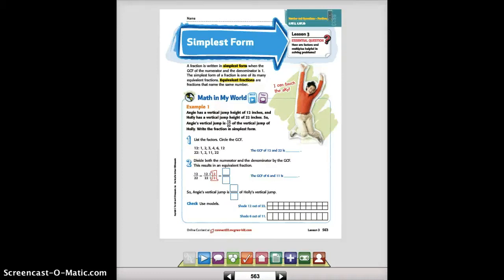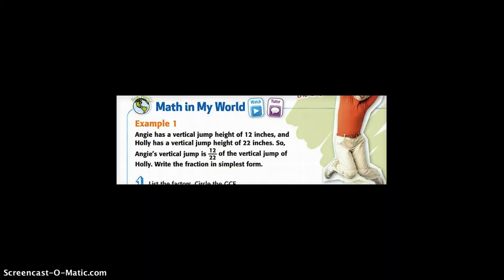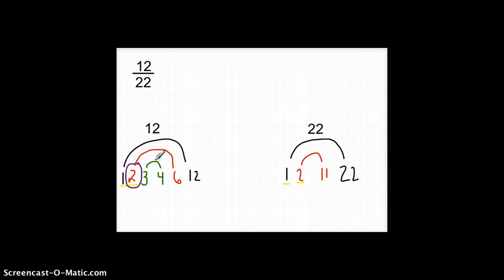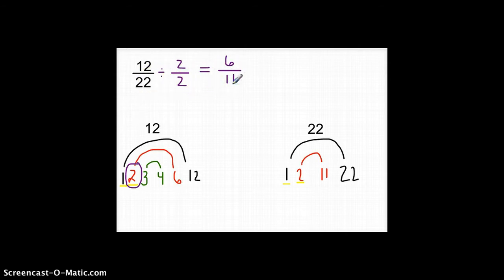Flipped Video: Simplest From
Flipped video for blended learning practice station focusin on simplest form chapter 8 lesson 3